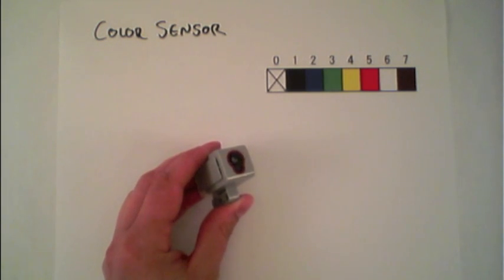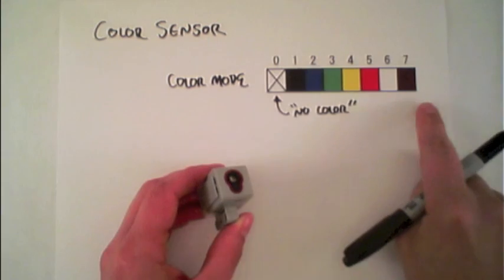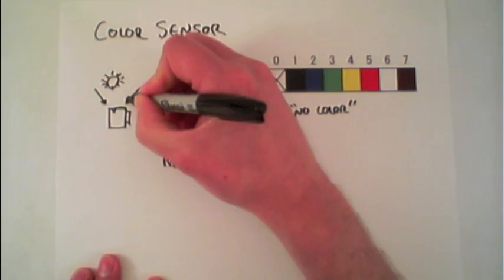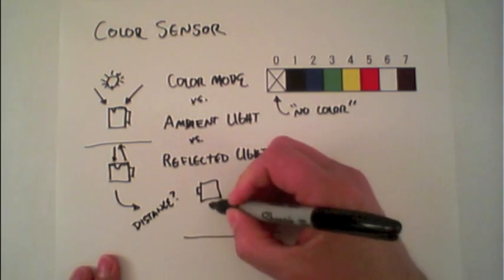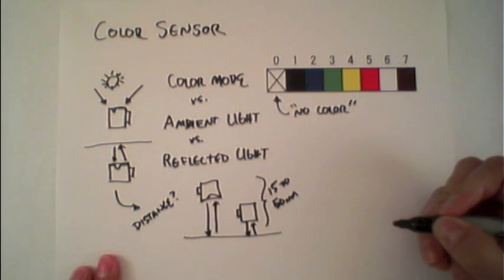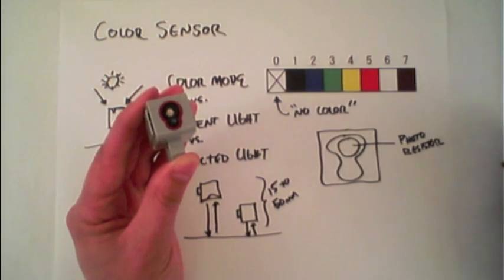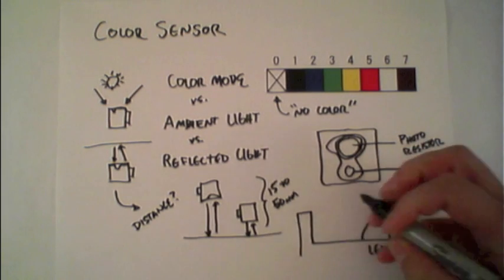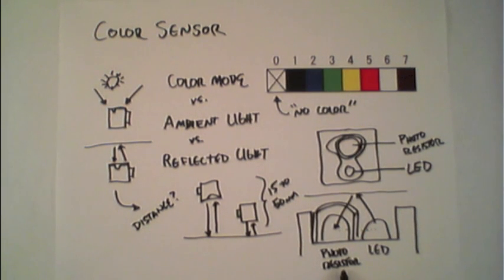EV3 Color Sensor (Part 1)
Description of the LEGO MINDSTORMS EV3 Color Sensor (Part 1)